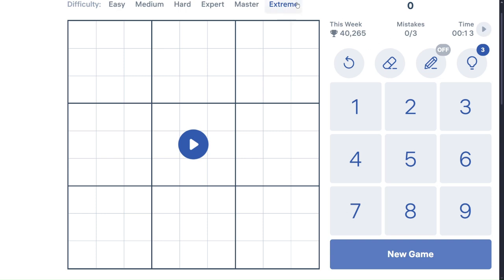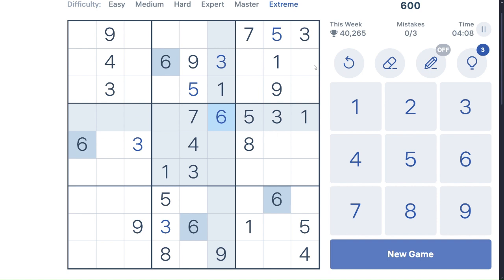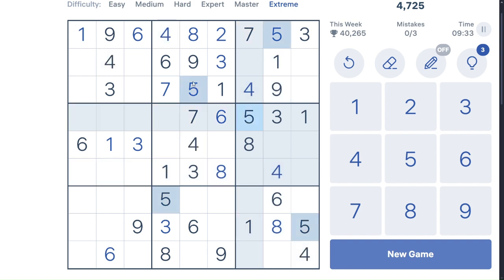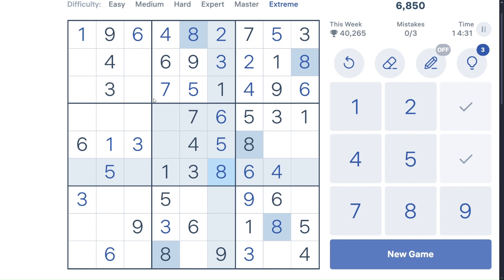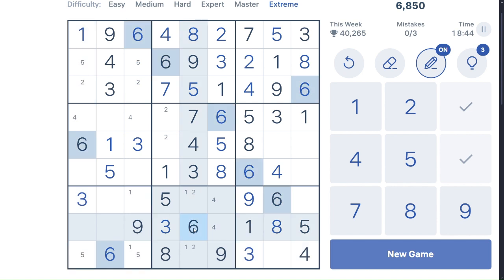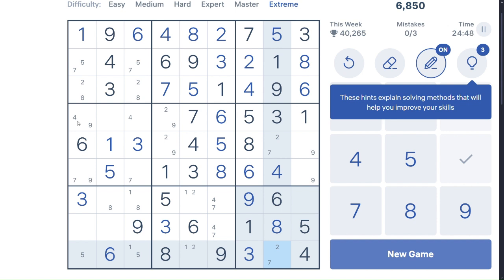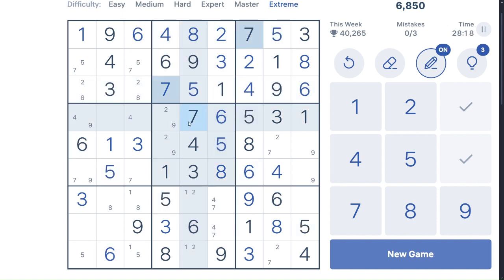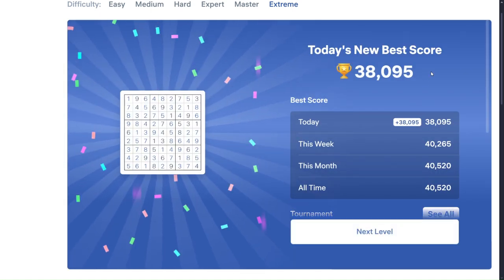Sudoku - 2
Hoping this is the right video.
Minesweeper tommorow.